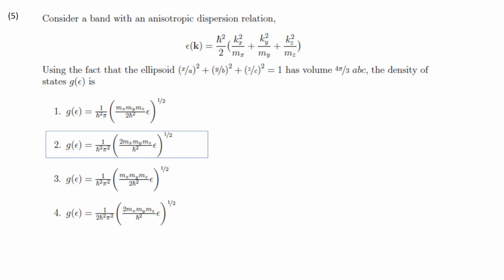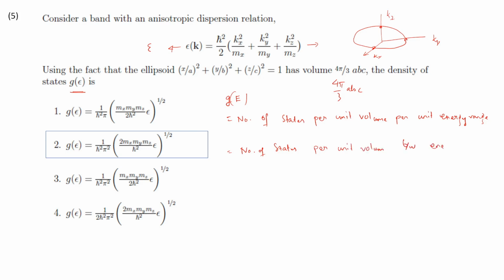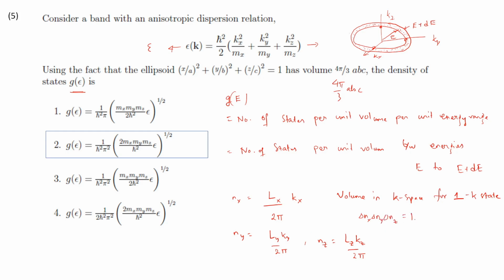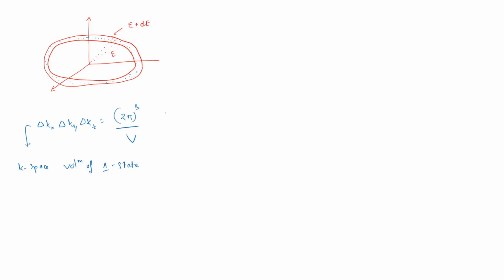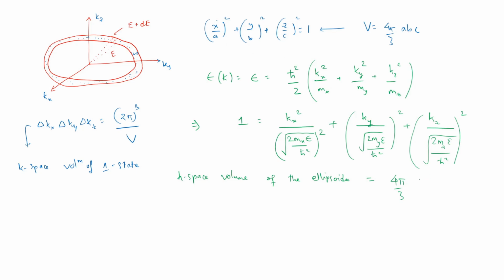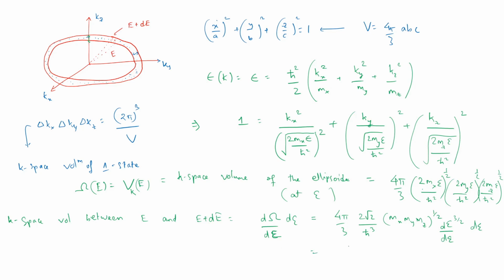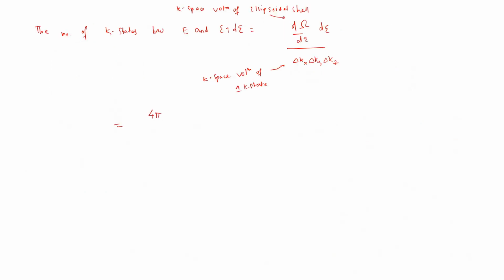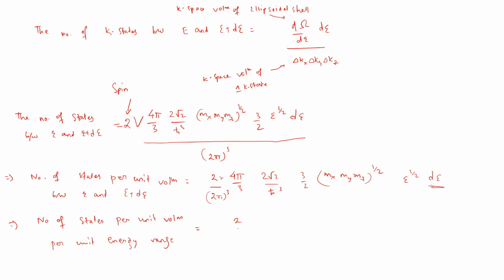Density of states of an anisotropic Material, Electronic Theory Of Solids, NPTEL Assignment QnA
This problem deals with the derivation of the density of states of a material with anisotropy, which results in the formation of an ellipsoidal constant energy surface.